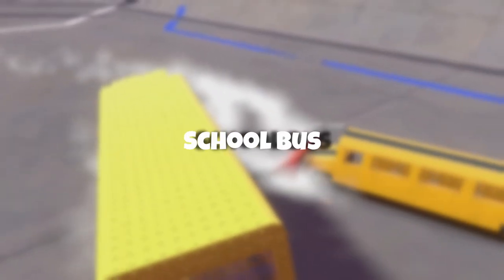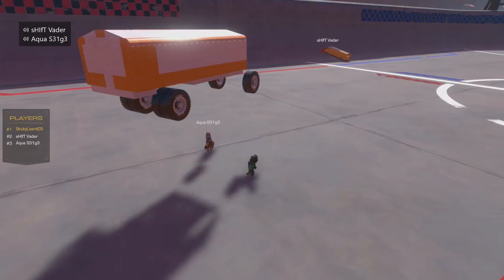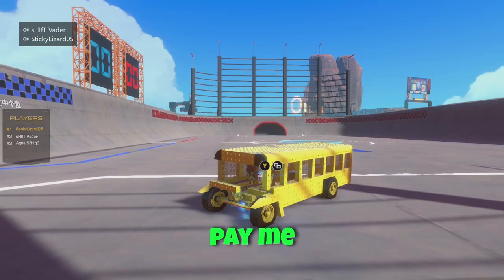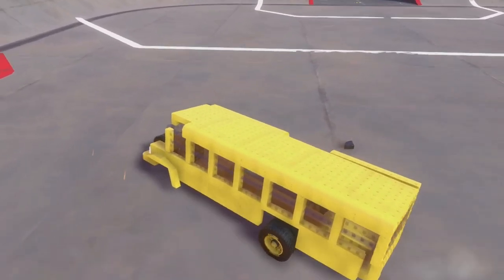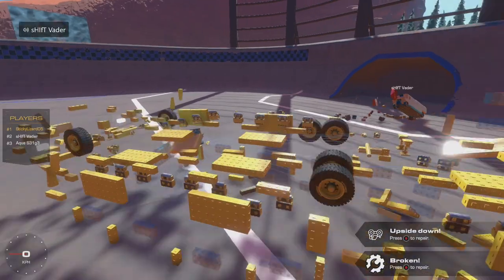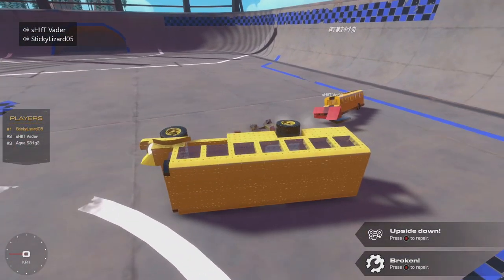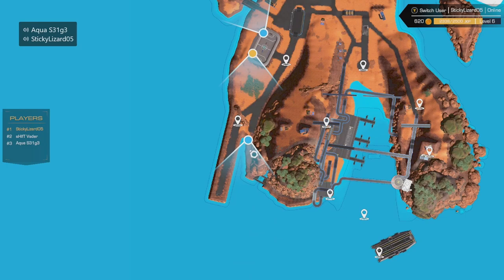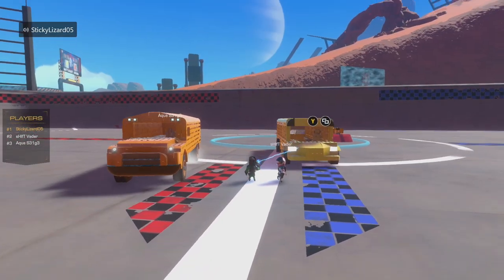We had an INSANE SCHOOL BUS Demolition Derby in Trailmakers!!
In this video we have a Demolition Derby with School Busses is Trailmakers Multiplayer on Console!!

I hope you enjoy this video, and have had a great summer!! Also I play mainly on Xbox, as many of you have asked me.